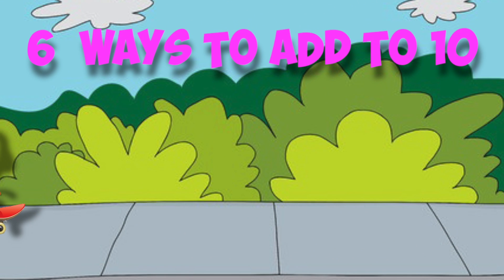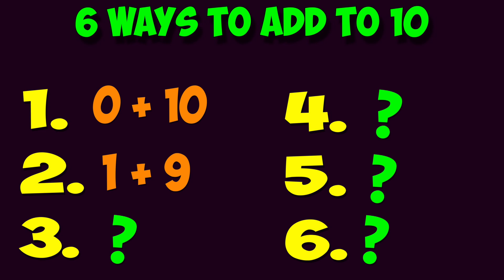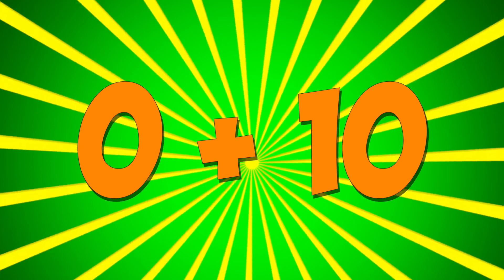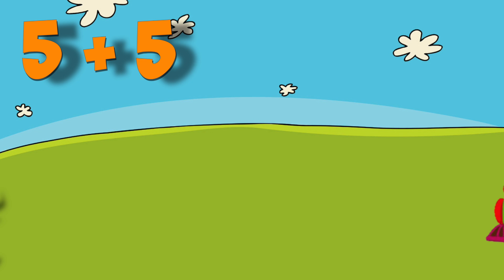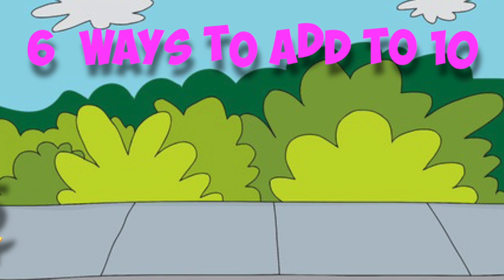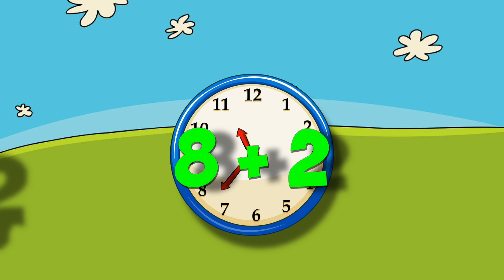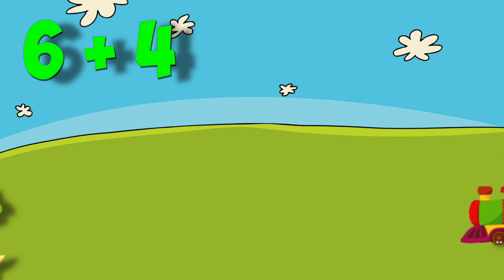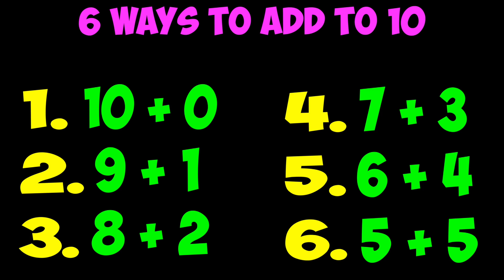6 Ways to Add to Ten Song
A fun song I wrote for my early elementary math students that helps teach and review the 6 ways to add to ten!

(It also takes into account the commutative property of addition, and  shows for example, that 7 + 3 is the same as 3 + 7).